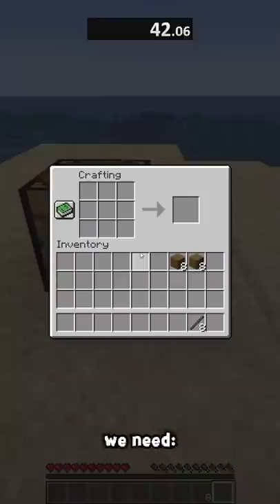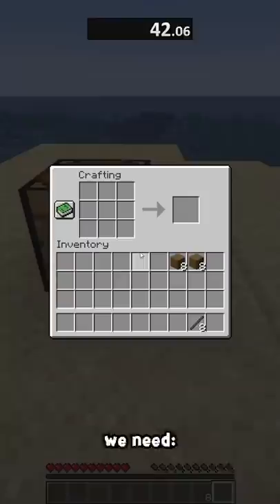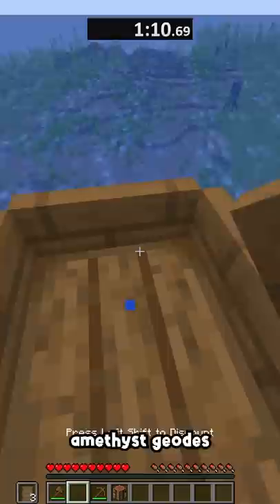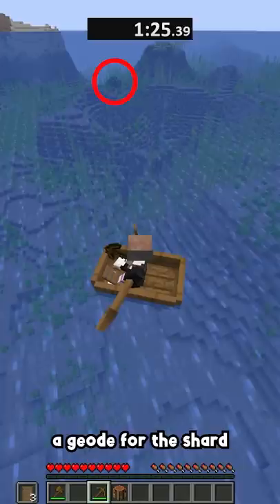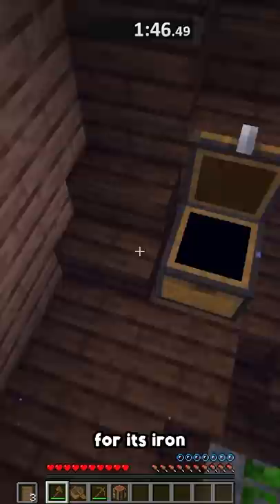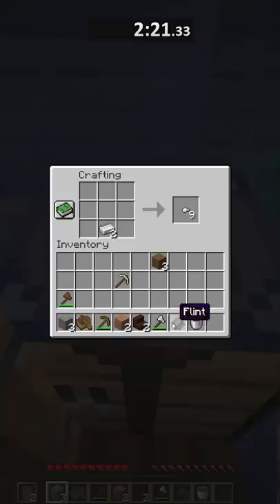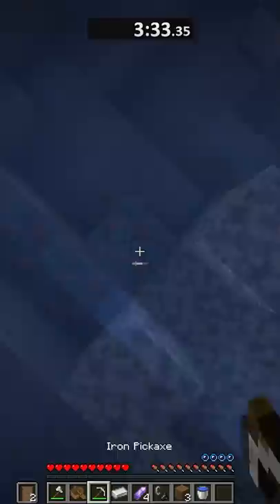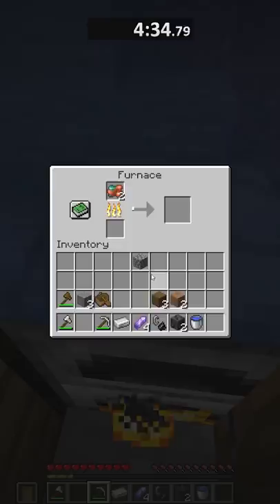Speedrunning Minecraft's Quirkiest Advancement (#16)